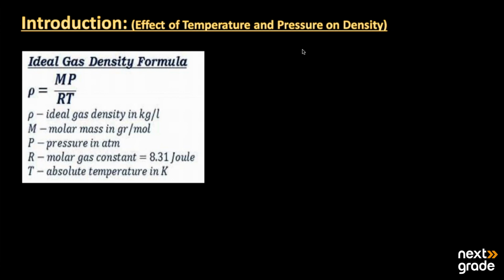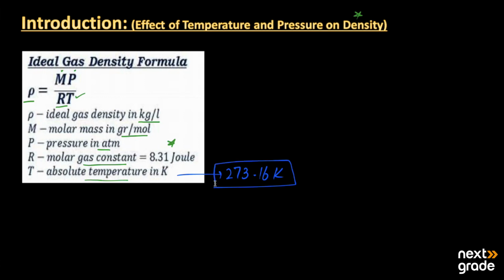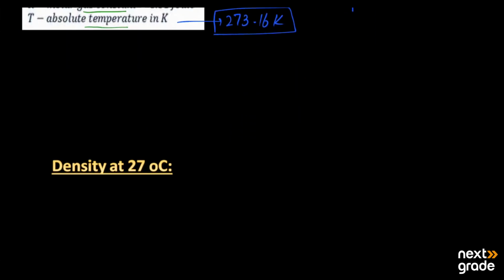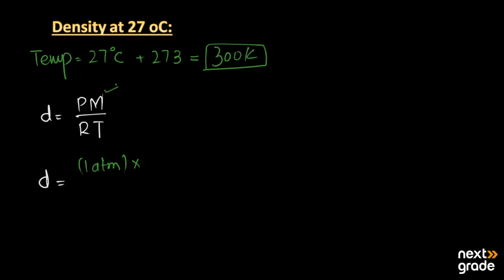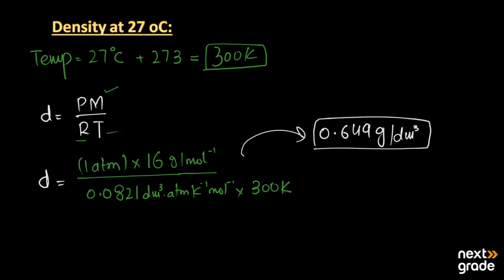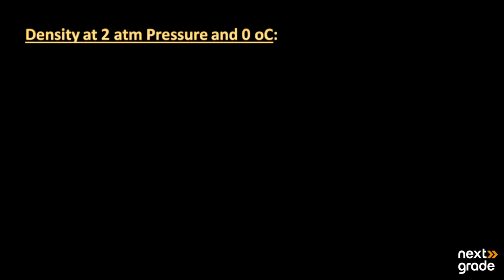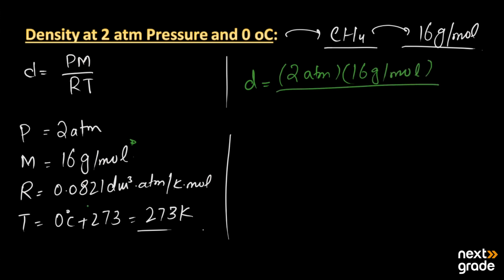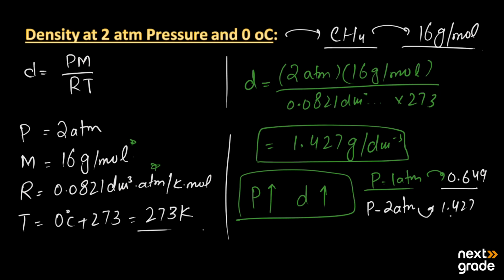Effect of Temperature and Pressure on Density | Grade 11 Chemistry | Lecture 12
Explore how temperature and pressure influence the density of gases, providing crucial insights into their behavior. This Grade 11 Chemistry lecture offers a comprehensive understanding of the relationship between these variables and density, laying the foundation for advanced studies in gas properties.